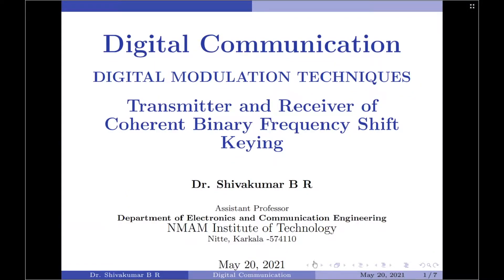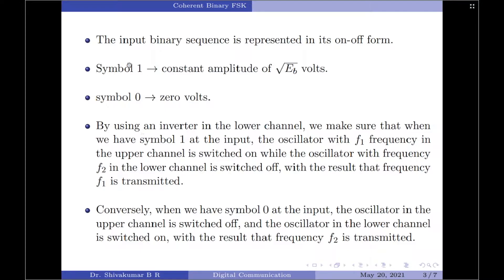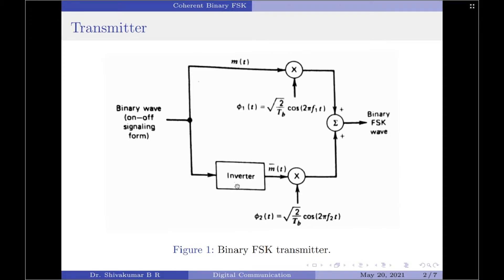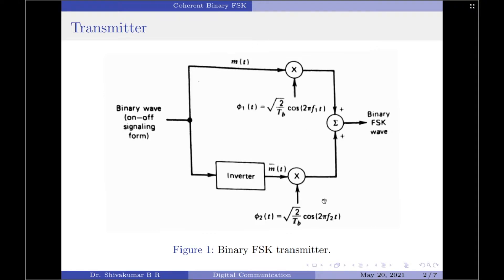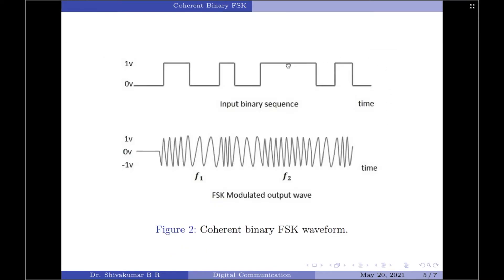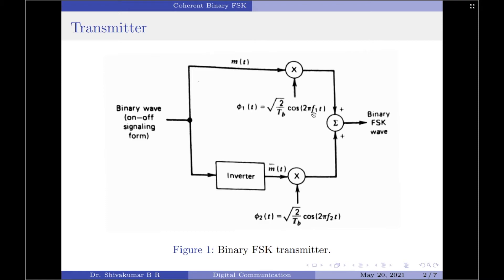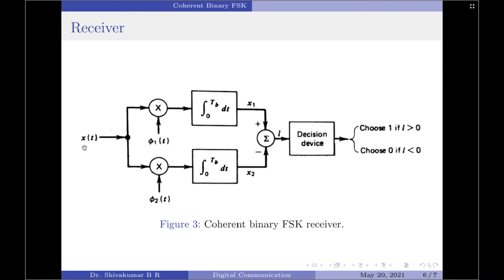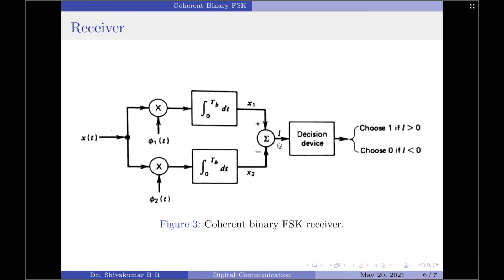Lecture 41: Transmitter and Receiver of Coherent Binary Frequency Shift Keying Technique